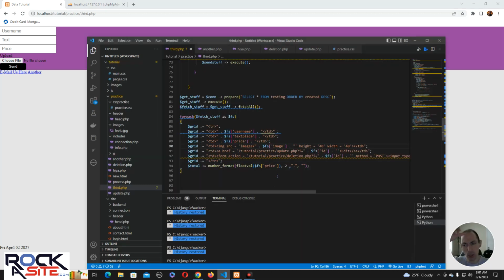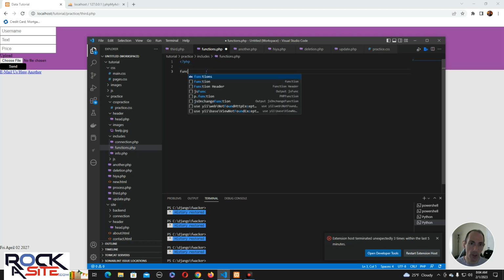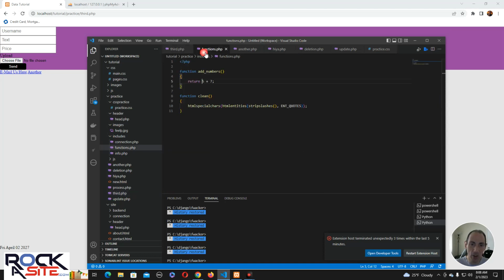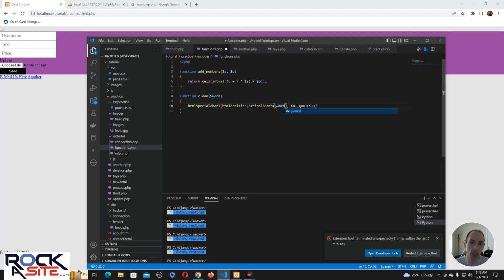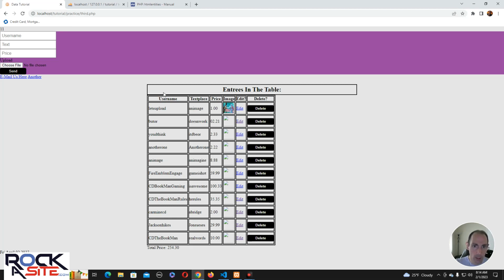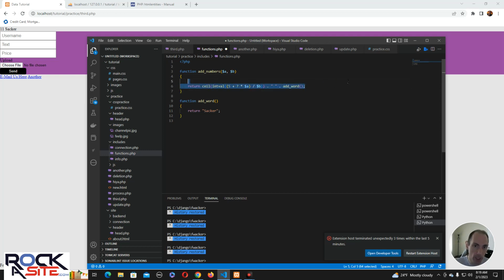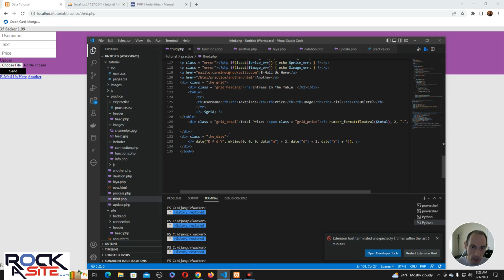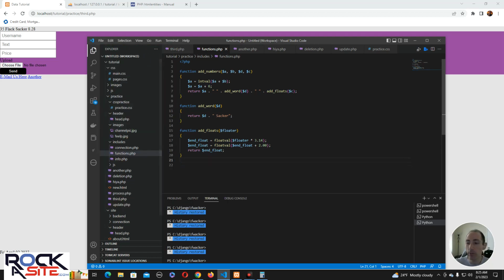Web Development Tutorial/PHP - Part 21 - Creating Our Own Functions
I promised it and here it is.  We're going to get deeper into creating far more complex functions, based on what we want to do with this site, as we move along.  However, before we get to that, just know how to create functions and what they will do for you.  Again, syntax and understanding syntax is what's most important.